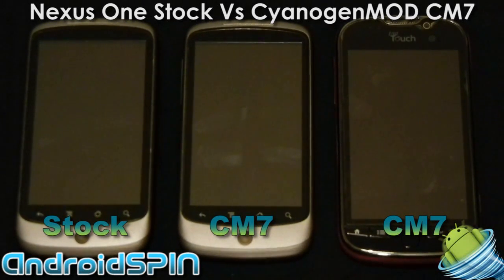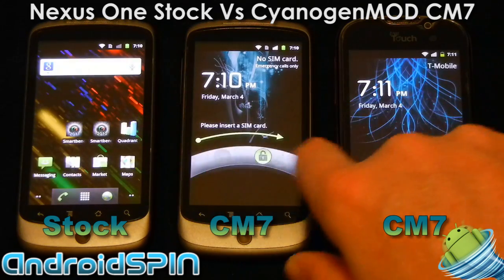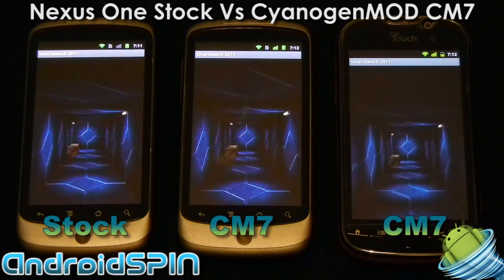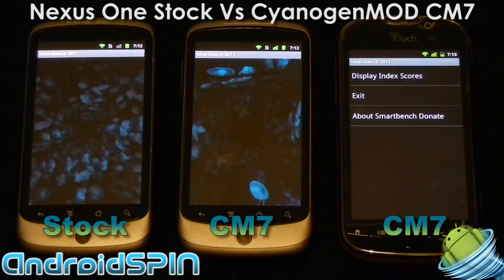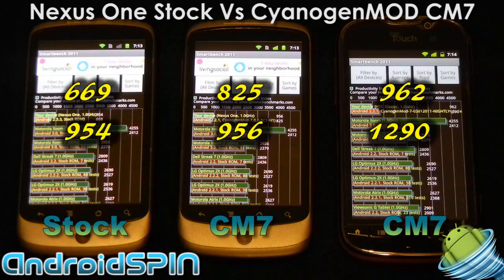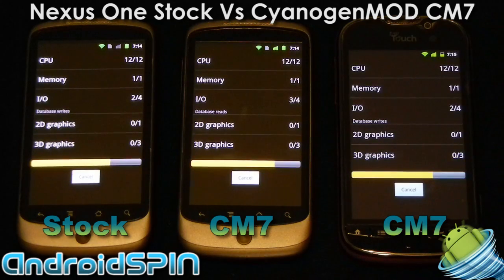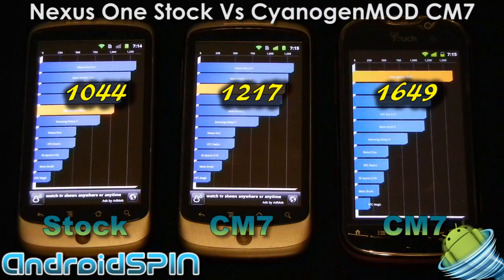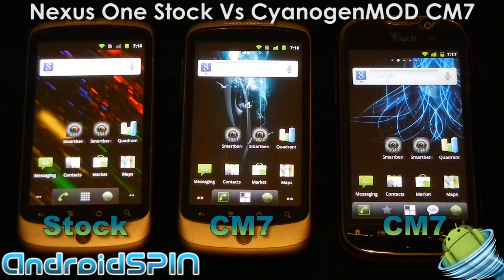Performance Comparison between Nexus One Stock, CyanogenMOD CM7 and MyTouch 4G with CM7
Performance Comparison between a Stock Google Nexus One, CM7 Enhanced Nexus One and MyTouch 4G with CM7.
Which phone would you choose, or better still! Which ROM would you choose?  Do you like the features and enhancements of CyanogenMOD CM7 has to offer with the risk of minor stability issues, or stick with your Stock ROM.